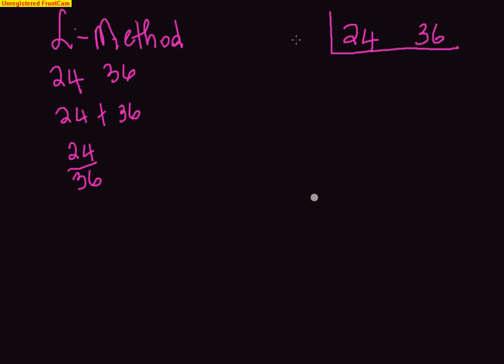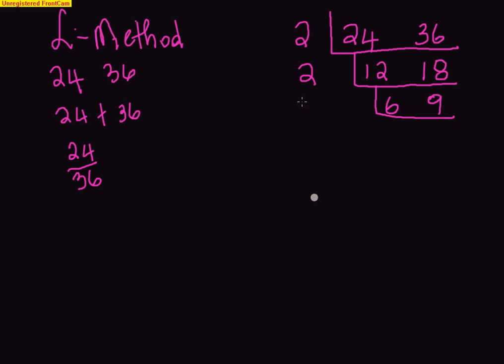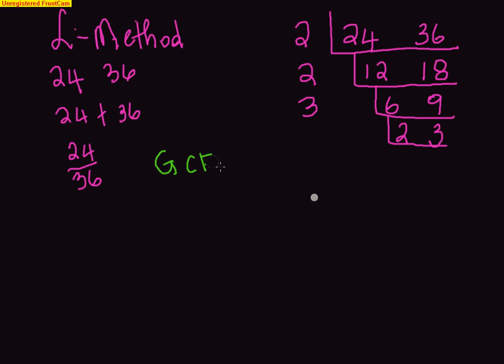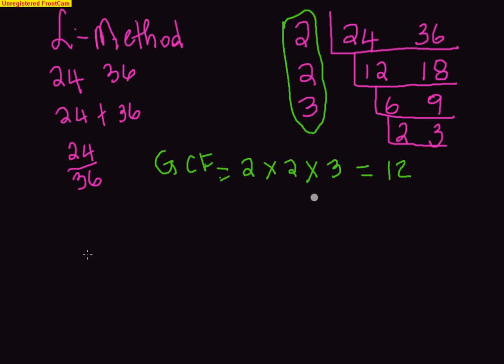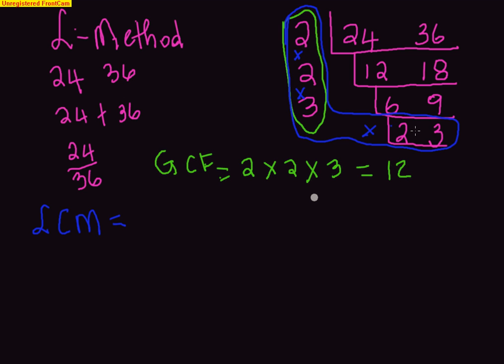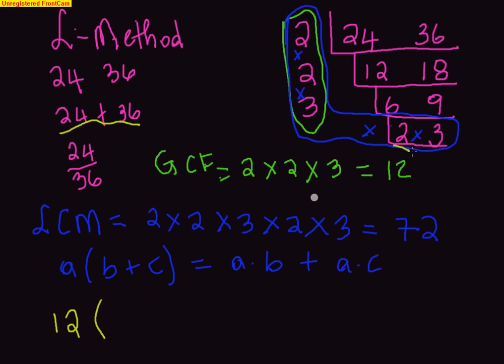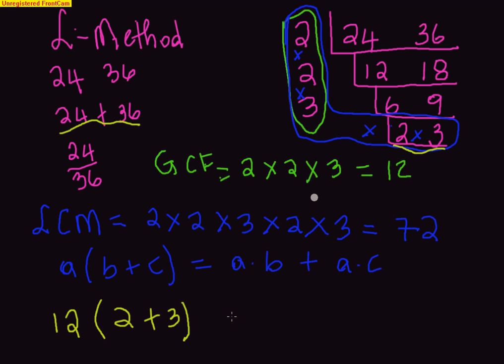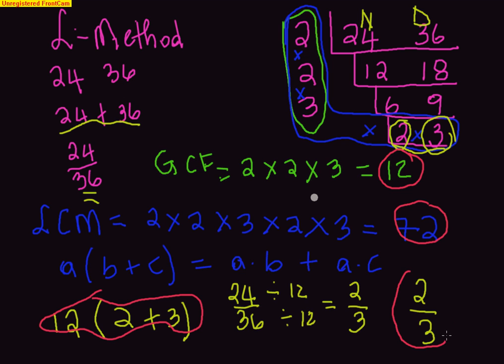Finding GCF and LCM and Using Distributive Prop!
Here I used the Ladder or L or upside-down birthday cake method to show how effective it is to find GCF, LCM, using distributive property with GCF and simplifying fractions.